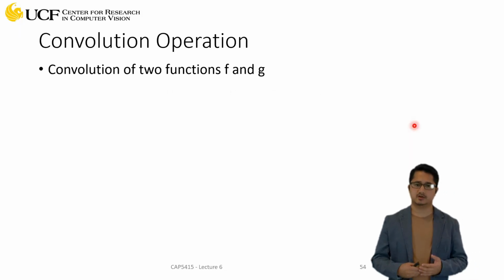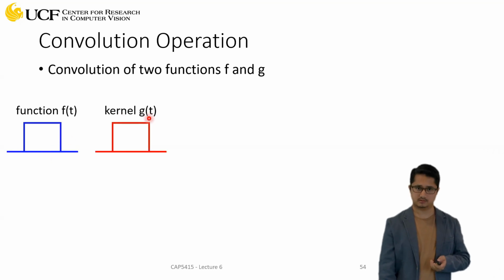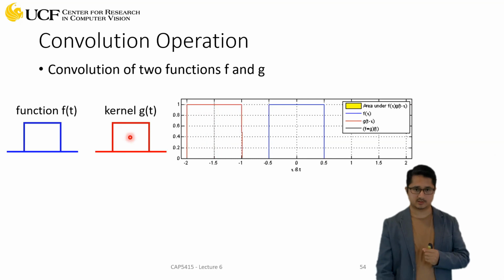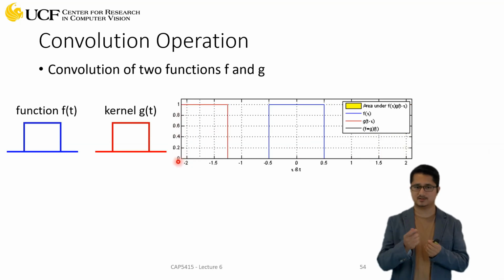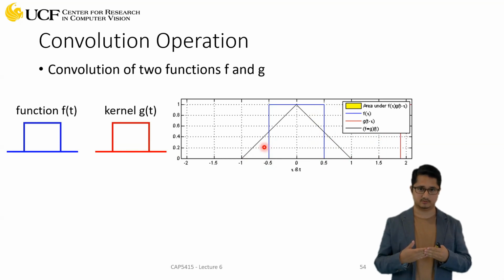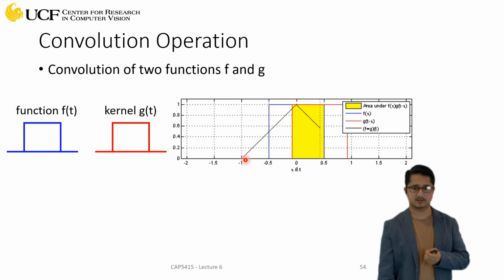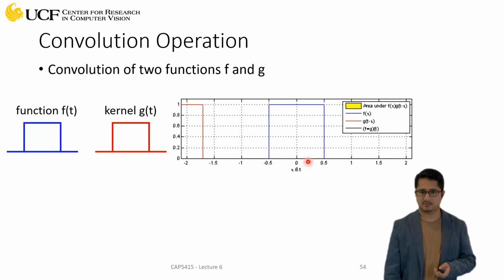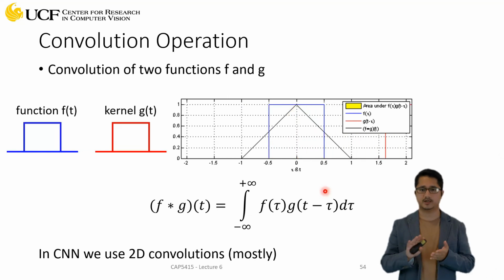Lecture 6.7 - Introduction to Convolutional Neural Networks Convolution [Operation]